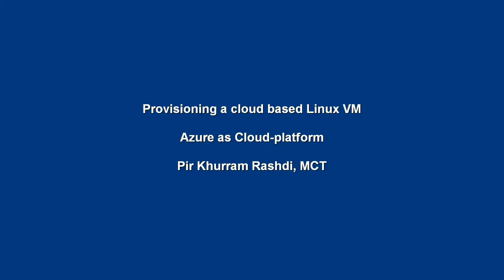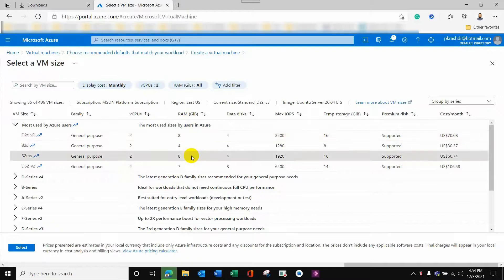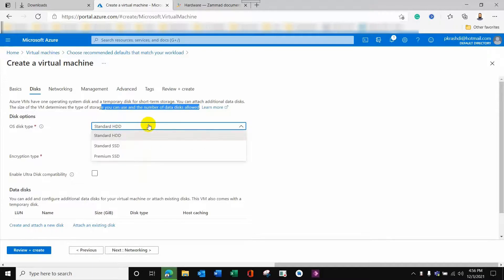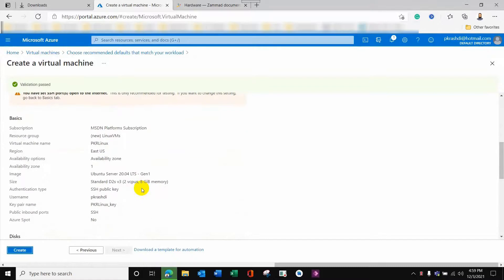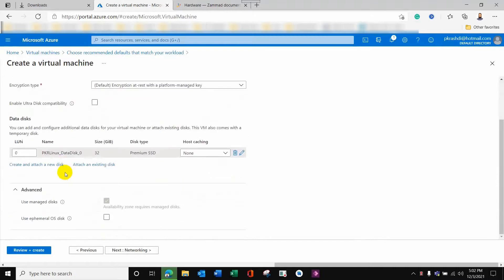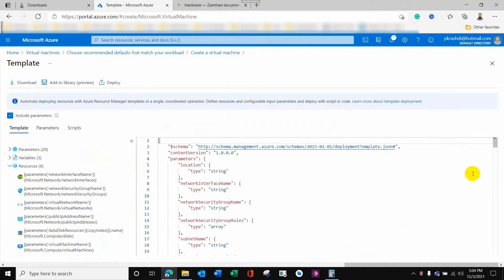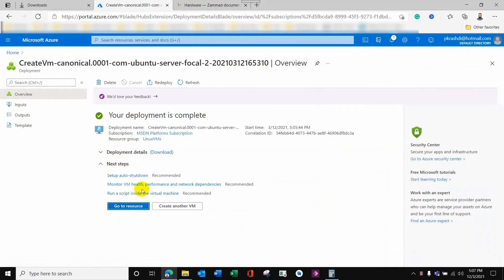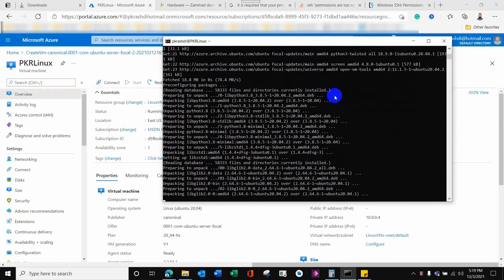Linux - Provisioning a Linux VM on Azure cloud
The video details the process of provisioning of Linux based preset configured Virtual Machine, for the use of open-source support ticketing system in future.